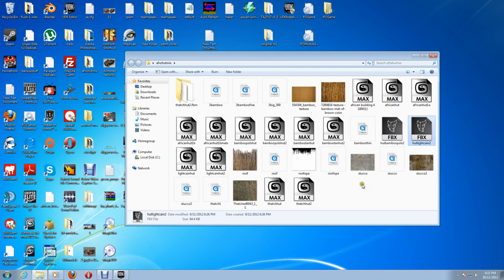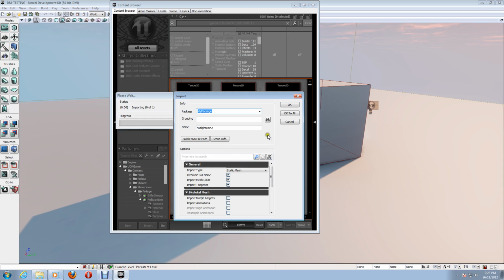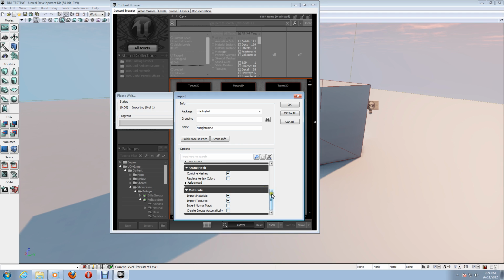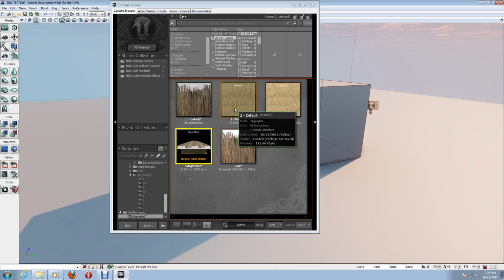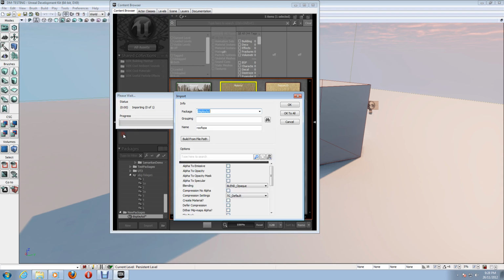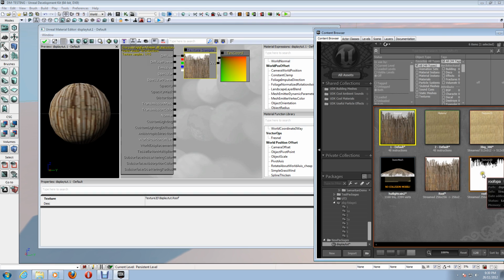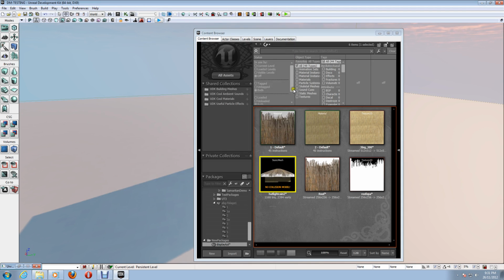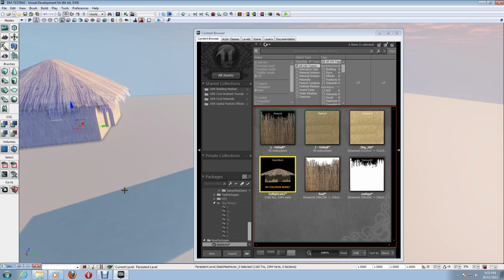UDK import fbx and opacity texture set up